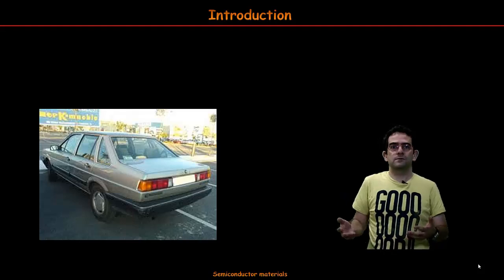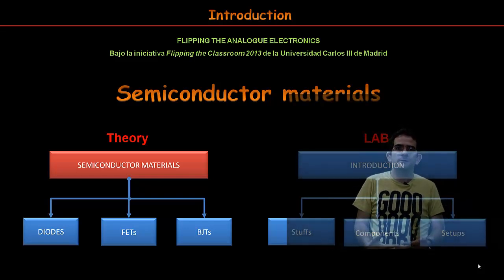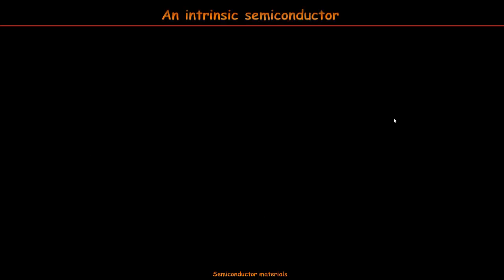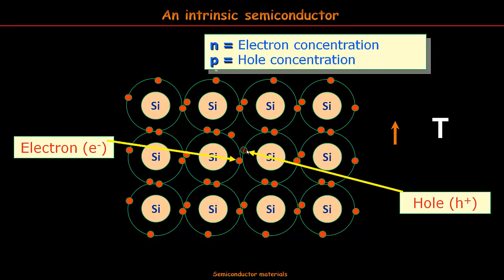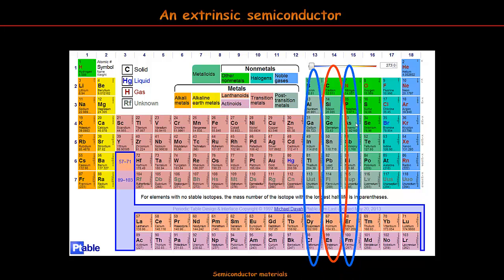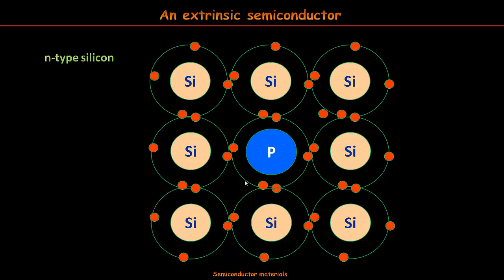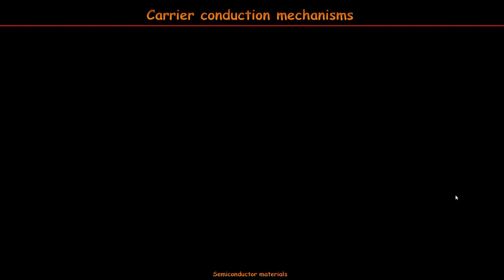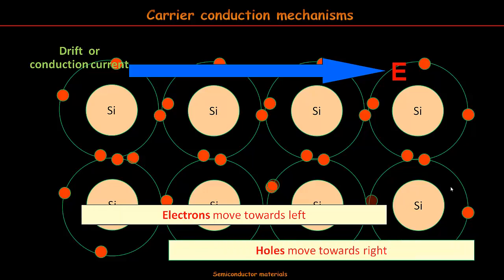Video 1 SemiconductorsAndDiodes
Flipping the Classroom is an Educational Project about Analog Electronics at the University Carlos III de Madrid. The Industrial Electronics and Automatics Engineering Degree students are able to check this videos before going to the classroom. There, the problems based learning should be more effective.
This one is the first video, an introduction about semiconductor materials